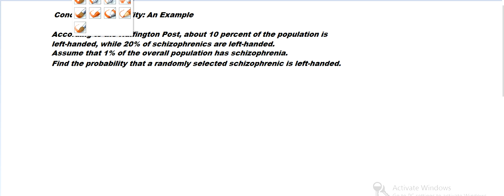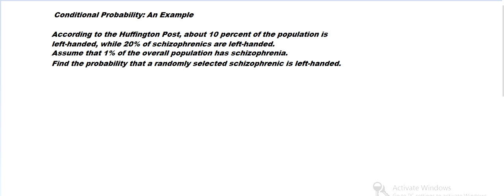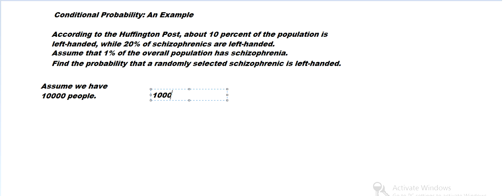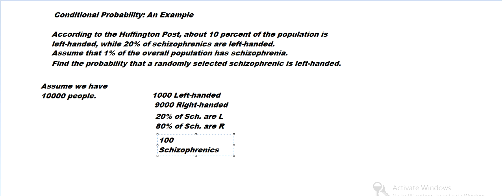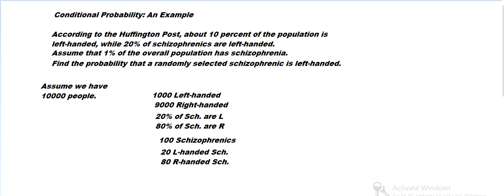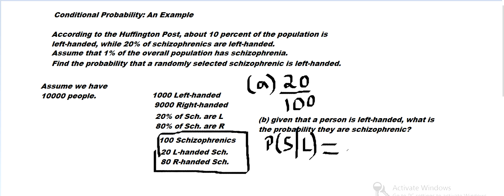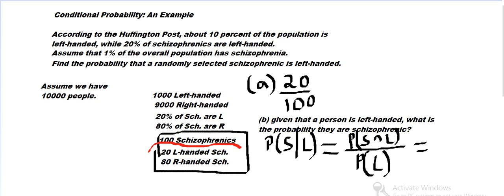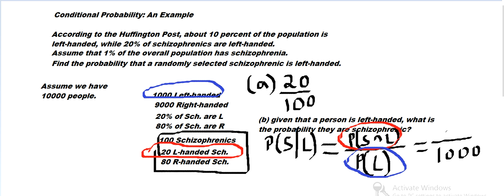Conditional Probability: An Example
Here we examine the relationship between schizophrenia and left-handedness.

Huffington Post reports that 10% of the overall population is left-handed, while 20% of schizophrenics are left-handed, and 1% of the overall population.

We can piece this information together to find the probability that a randomly selected left-handed person is schizophrenic.